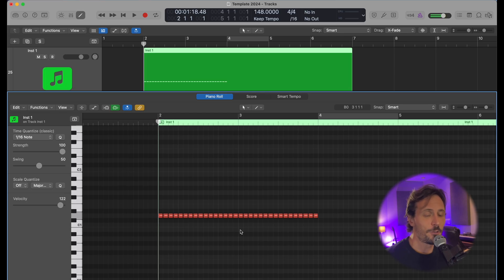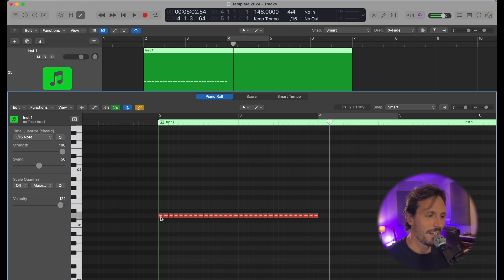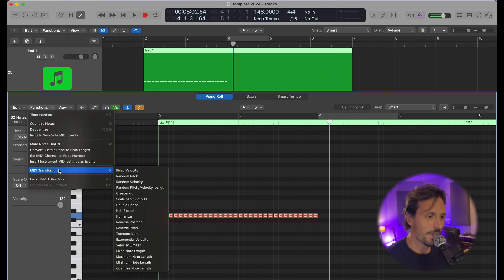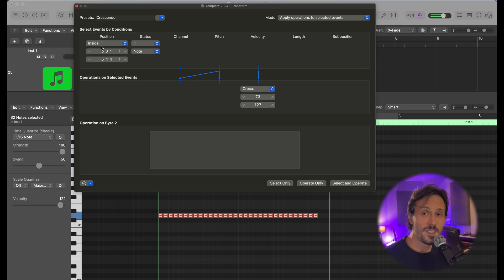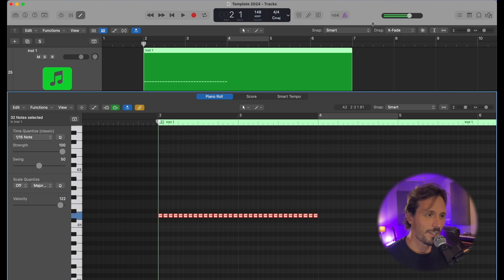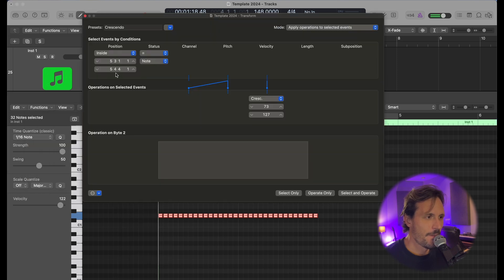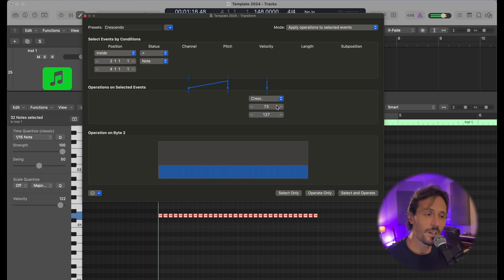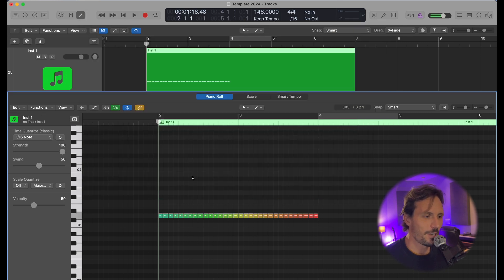Easy Midi Crescendos in Logic Pro X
In this quick tutorial, learn how to easily create MIDI snare roll crescendos using Logic Pro's MIDI functions.

You can grab the Drum Daddy producer Kit for only $69!